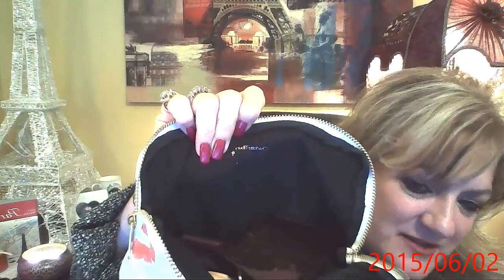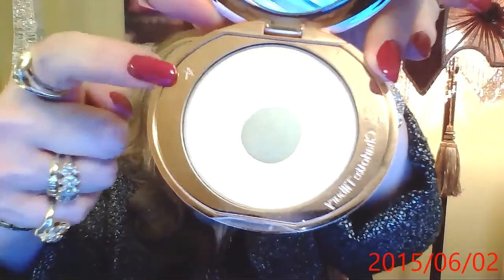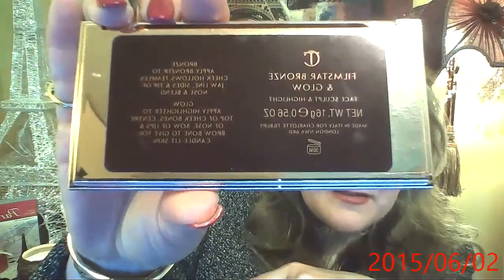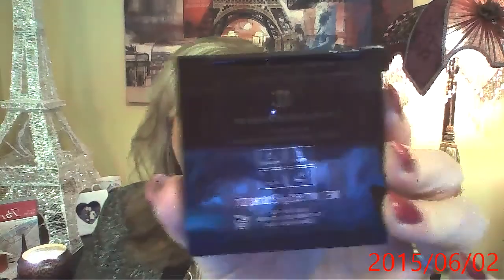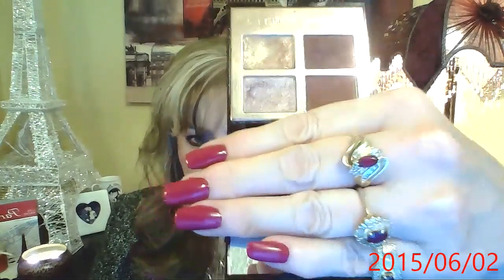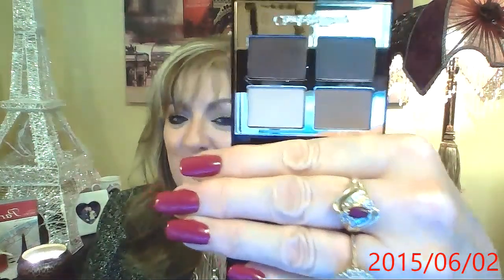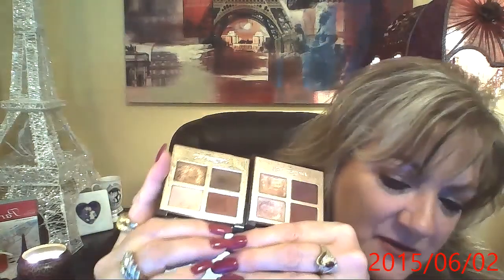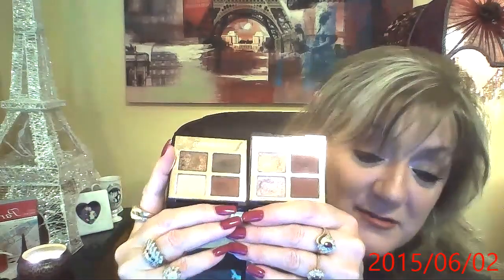CHARLOTTE TILBURY MAKE-UP REVIEW